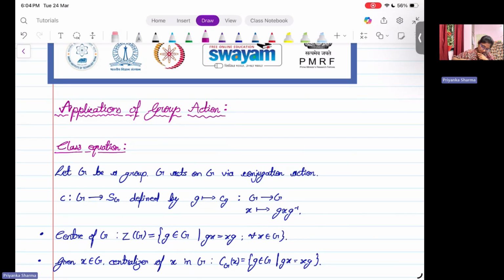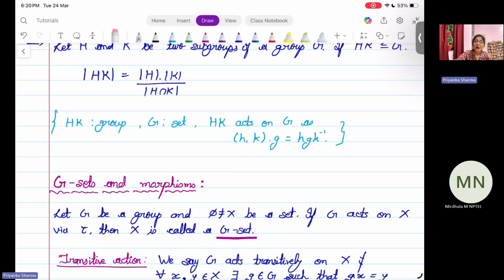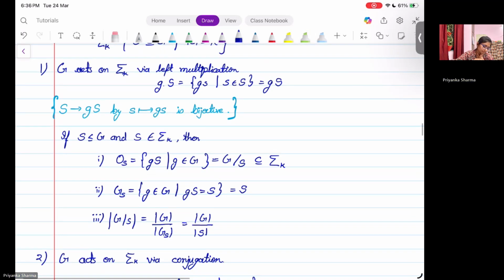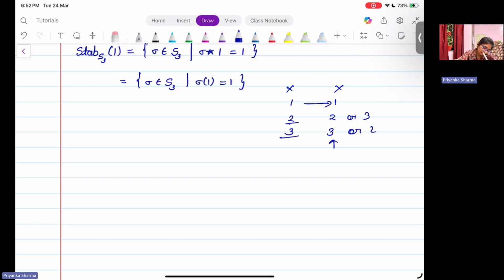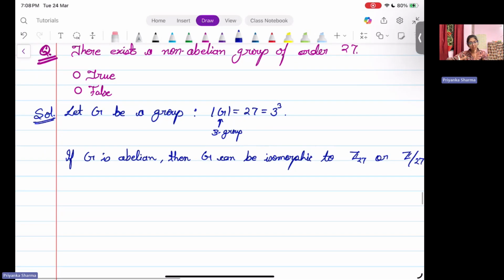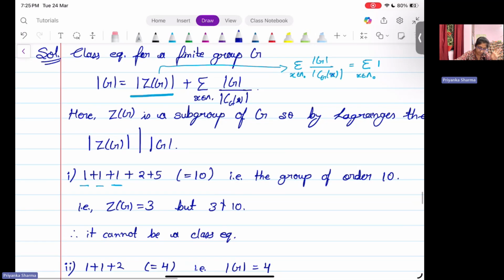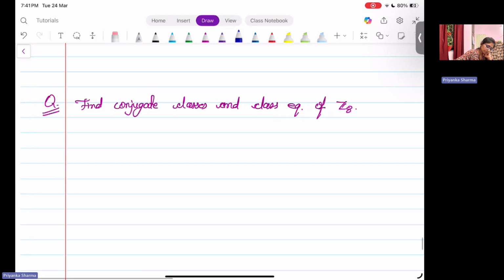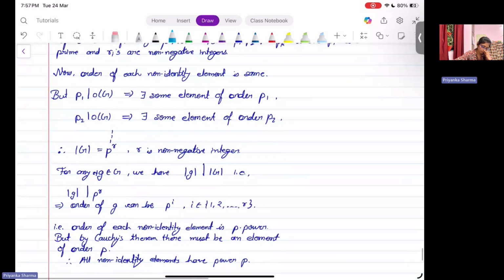NPTEL: NOC26-MA12 | Week 9 | Group Action (Part 2)